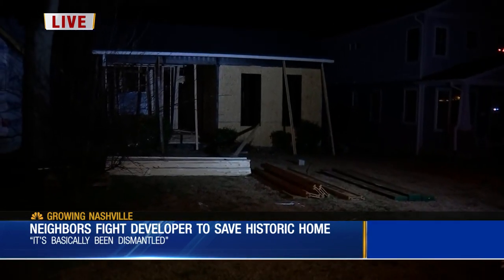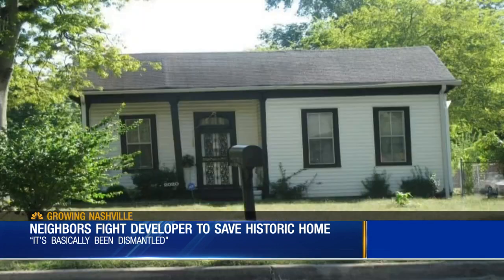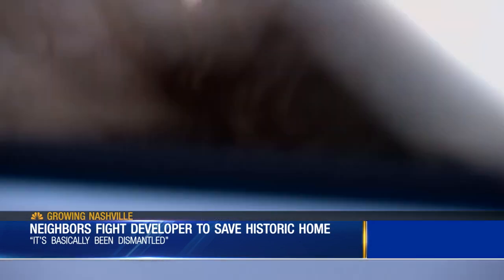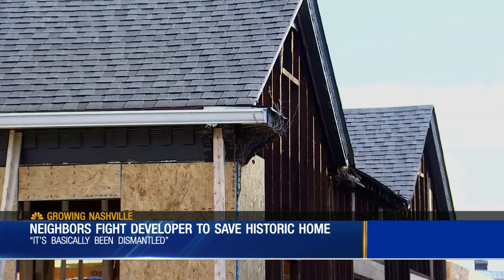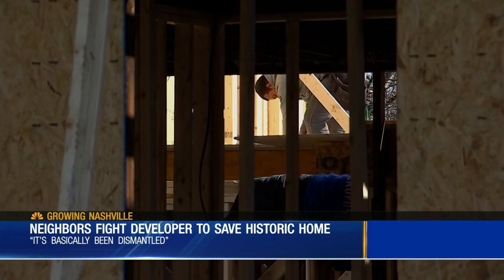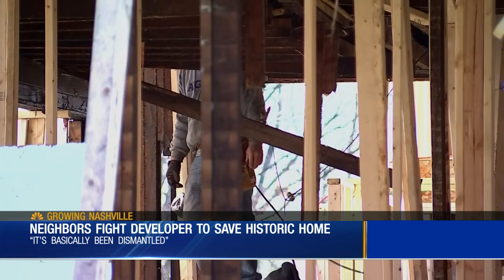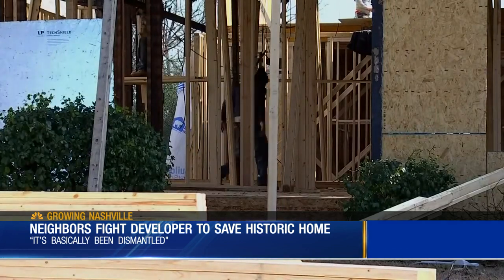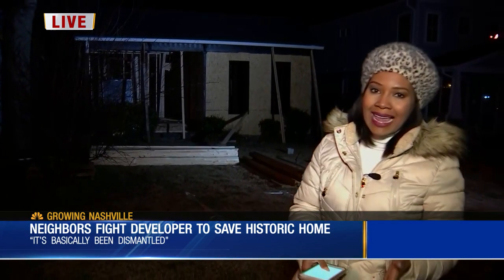Neighbors fight developer to save historic home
A historic Nashville home is getting a facelift, but not everyone is happy about the changes.